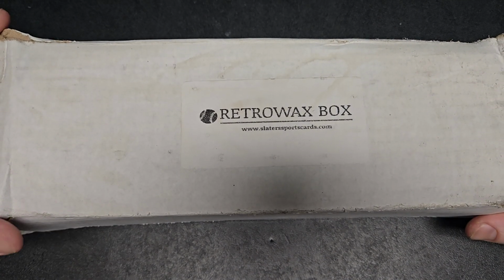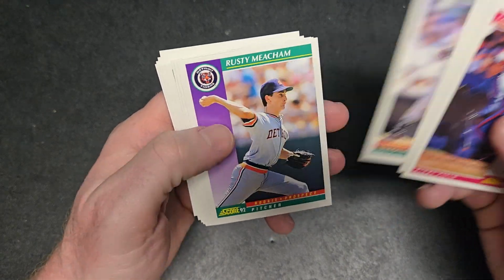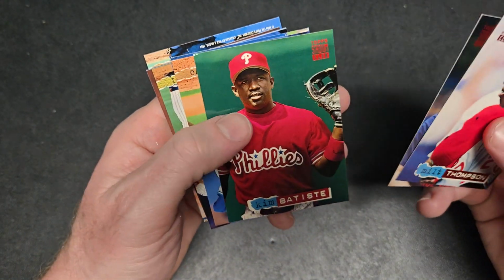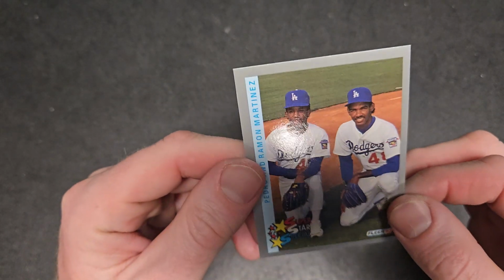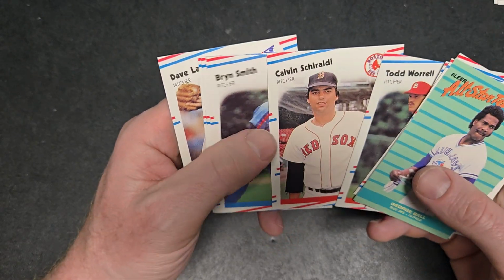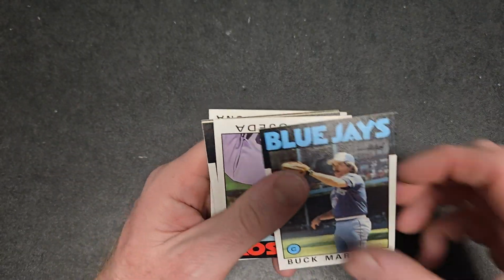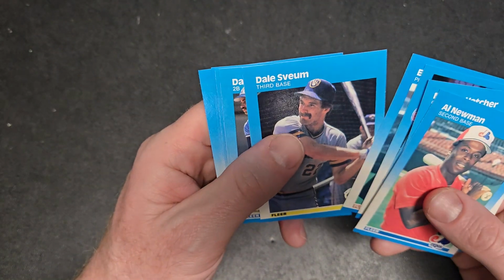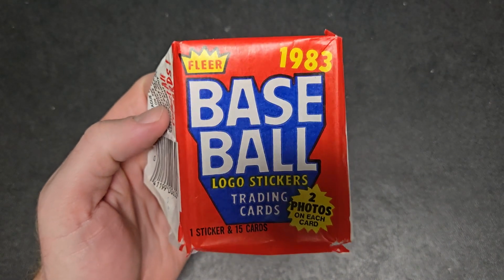Retrowax Box March 2025. 1983 Fleer Vintage Wax packs Rookie hunting. Gwynn, Boggs, Sandberg.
The March 2025 edition of the Retrowax Box Subscription from Slater Sports includes a 1983 Fleer and 1987 Fleer Baseball packs from a BBCE vertified boxes. We don't need shiny Chrome cards, on cards autos and prizm Refractors when we have nostalgia and a stack of Baseball Hall of Famers.

If I find a Fleer rookie of Sandberg, Gwynn, or Boggs, I will eat 40 year old gum!